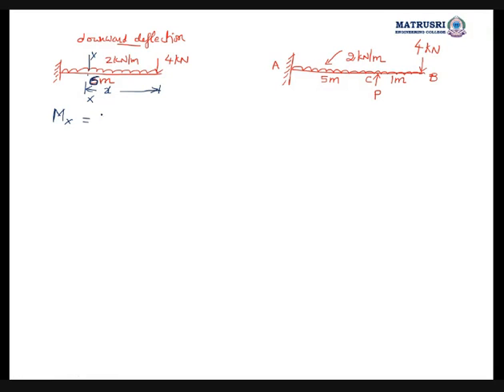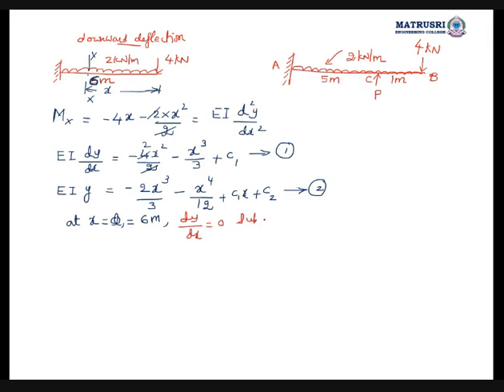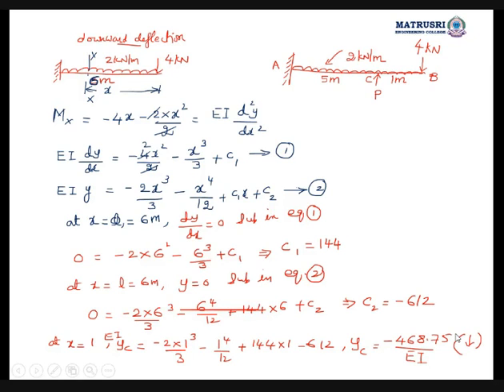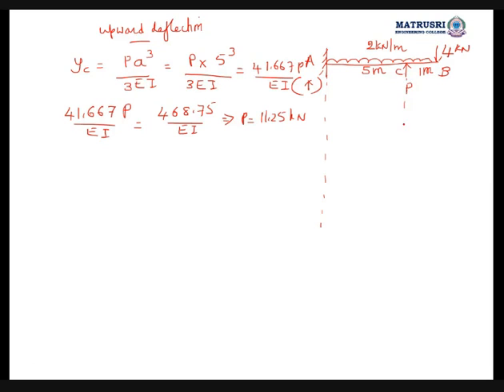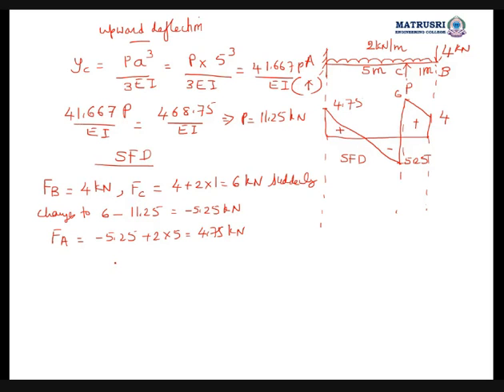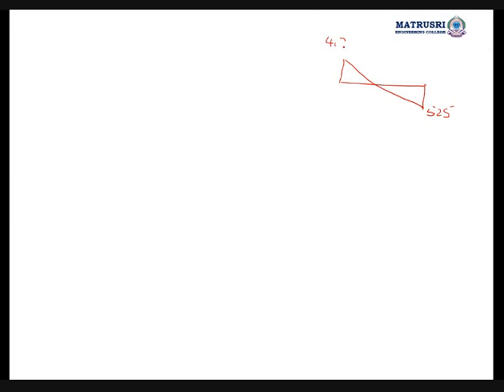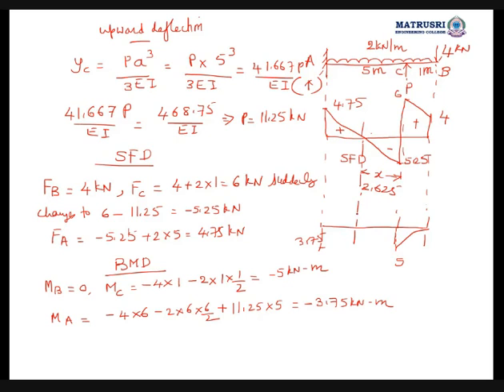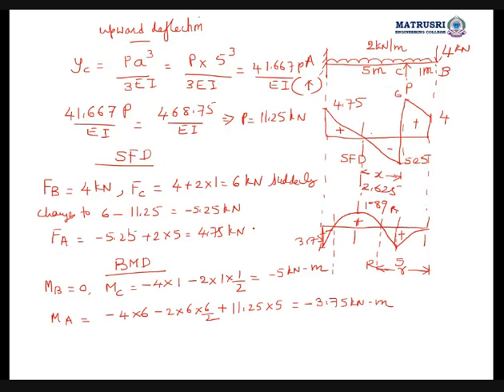Propped Cantilever 4